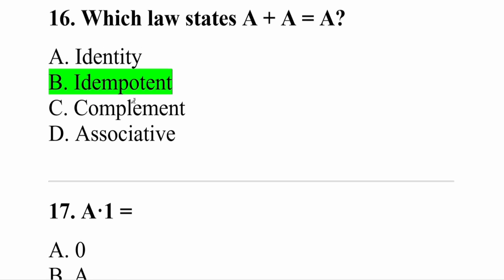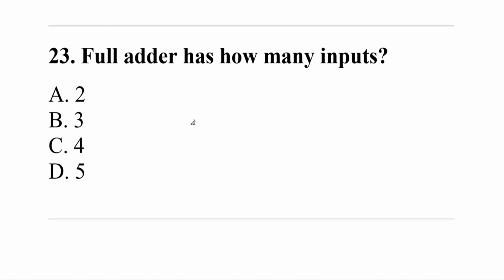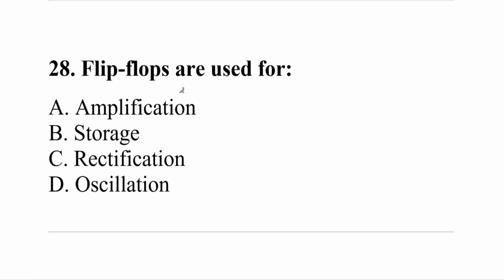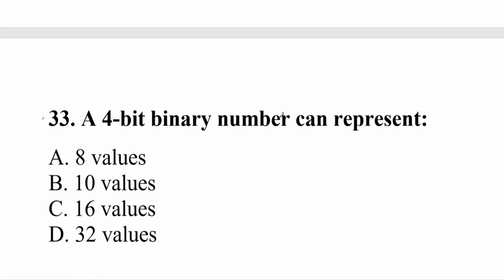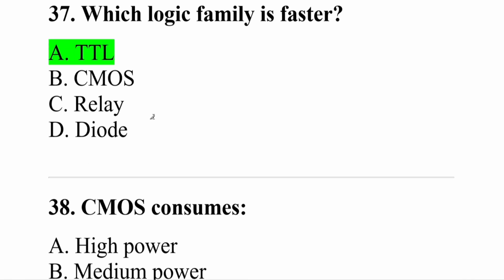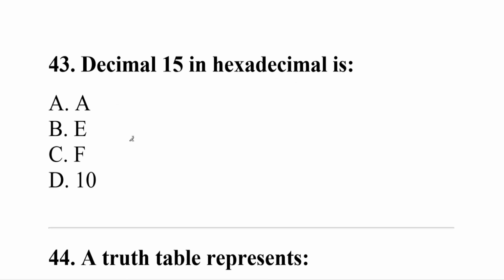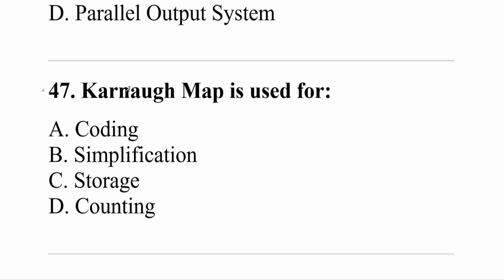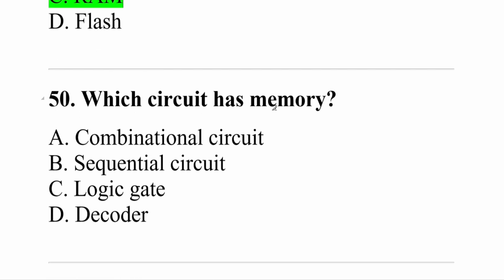Digital Logic MCQs Important Questions for DSSSB# KVS# NVS#CTET By Shivani Dubey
Digital Logic MCQs | Important Questions for DSSSB, KVS, NVS, CTET & Computer Exams | By Shivani Dubey
Welcome to Shivani Dubey! In this video, you'll practice the most important Digital Logic MCQs that are frequently asked in DSSSB, KVS, NVS, CTET, UGC NET, and other Computer Science exams.
✨ In this video you'll learn:
Number System
Logic Gates
Boolean Algebra
Karnaugh Map (K-Map)
Combinational & Sequential Circuits
Previous Year MCQs
If you're preparing for any Computer Science competitive exam, this video will help you improve your concepts and score better.